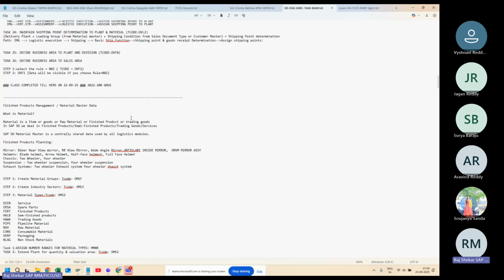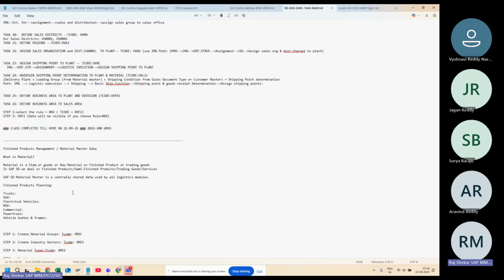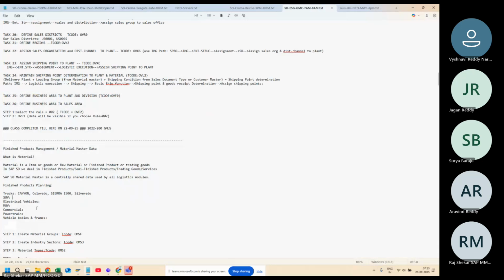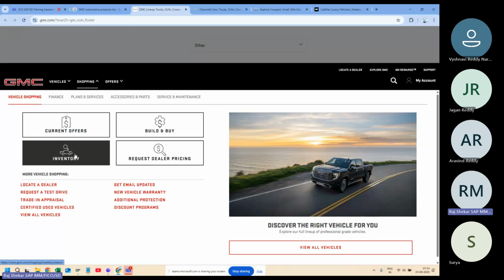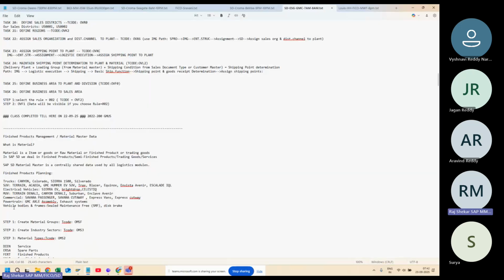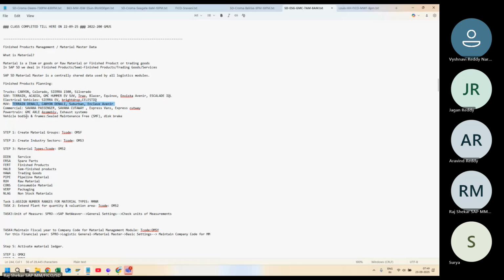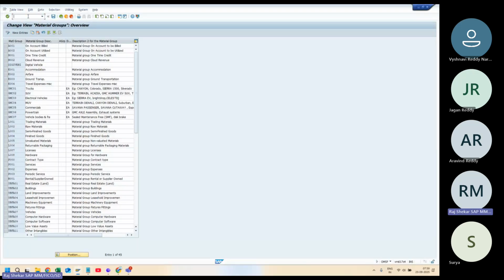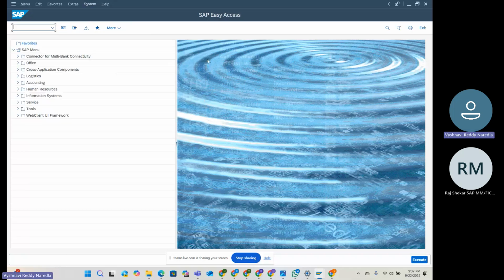SAP SD Training Class 10